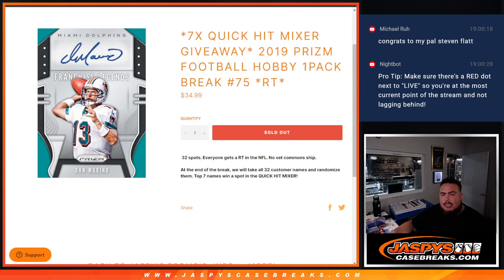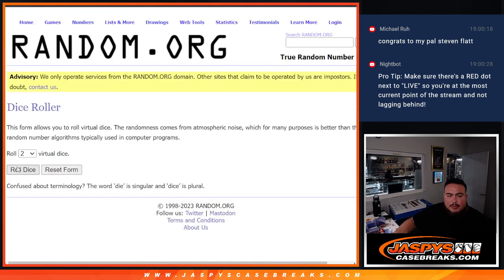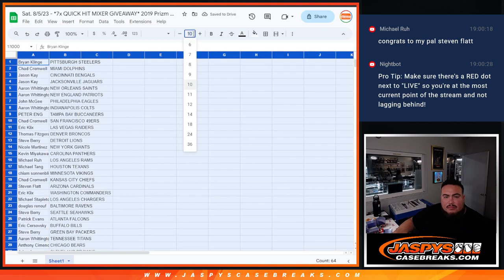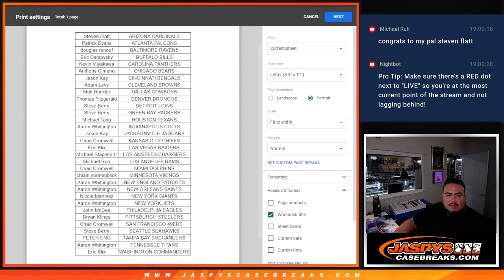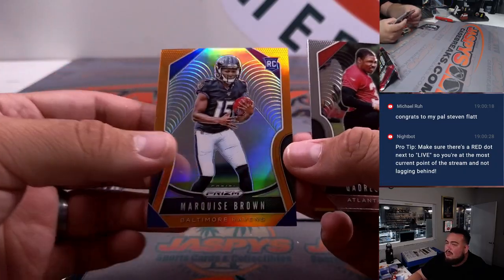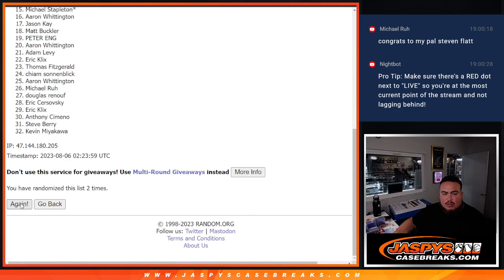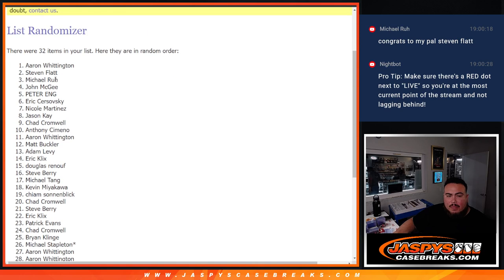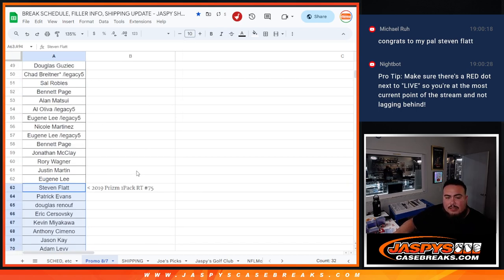Sat. 8/5/23 - *7x QUICK HIT MIXER GIVEAWAY* 2019 Prizm Football Hobby 1Pack #75 *RT*